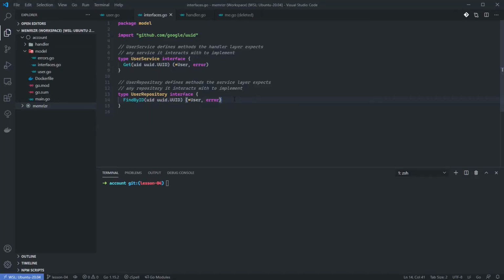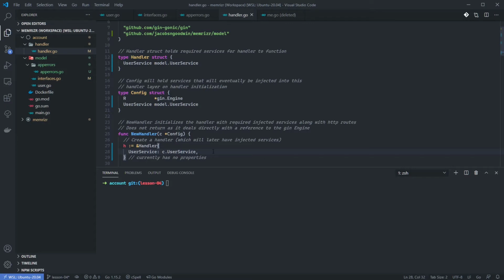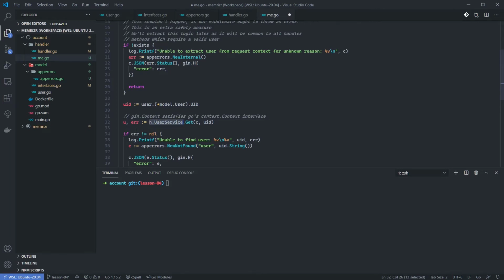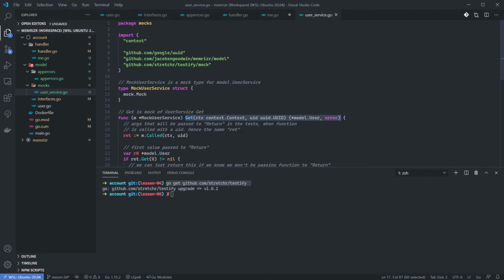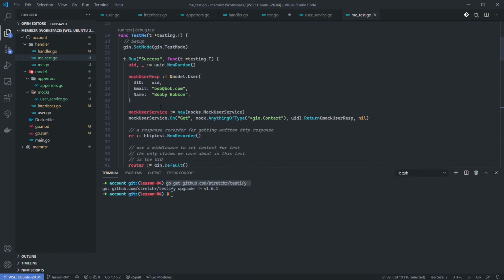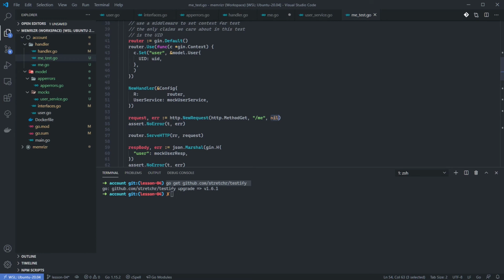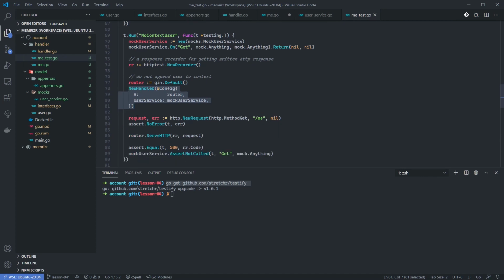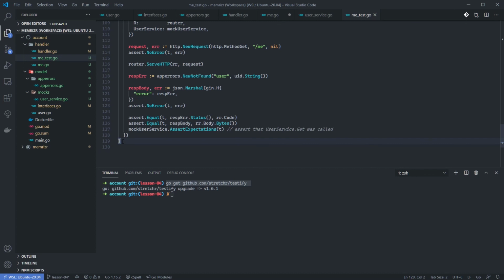04 - Testing a Gin HTTP Handler With Testify Mock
Want to learn to test your Golang HTTP handlers? We'll learn how to mock our service layer by using a delightful package called Testify for creating mocks. This allows us to unit test our handler in isolation of much of the API application logic.

I learned a heck of a lot making this tutorial, and hope you'll find something useful as well!

All code for this tutorial can be found on Github!